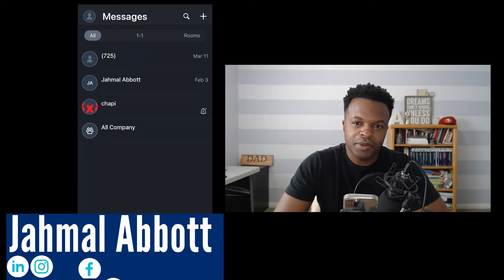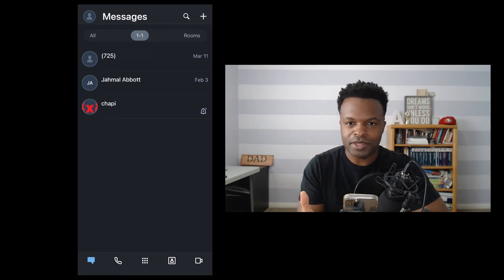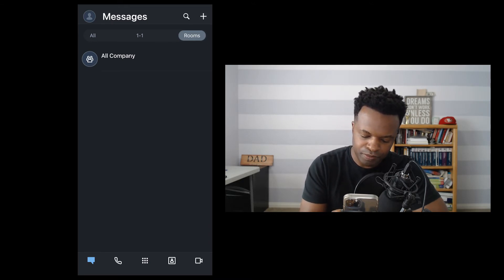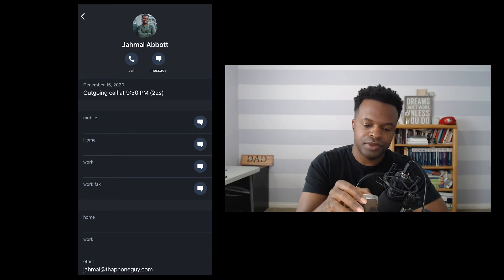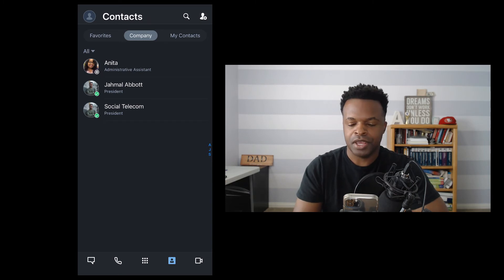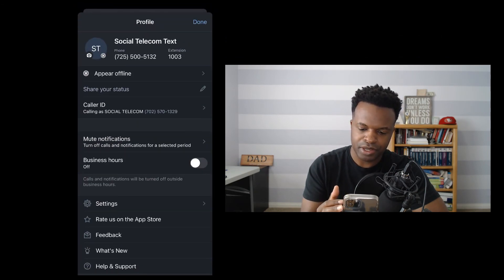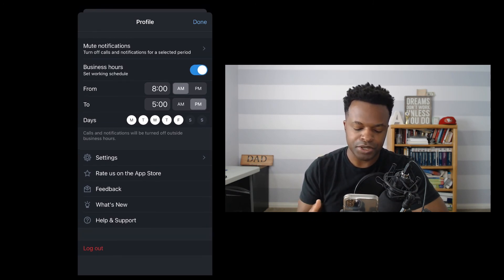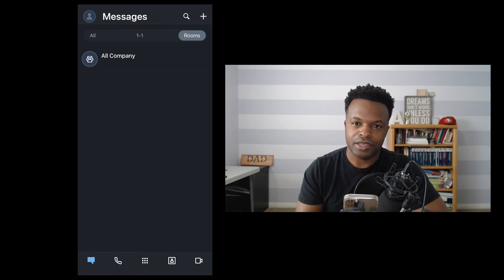How to Use 8x8 Work Mobile App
This tutorial provides an overview of 8x8 Work Mobile App. A tool that's necessary for today's remote / hybrid work culture.

Interested in discovering how 8x8 Work can transform your team's communication? Click the link below to send a message and let's start the conversation today!

TIMESTAMPS:

0:00 - Introduction

0:18 - Messages

1:35 - Calls

2:14 - Dialpad

2:27 - Contacts

3:11 - Meetings

3:33 - Profile

4:39 - Conclusion

for more tips.